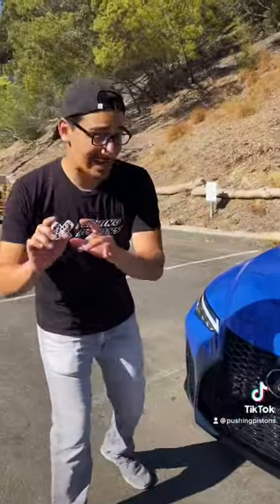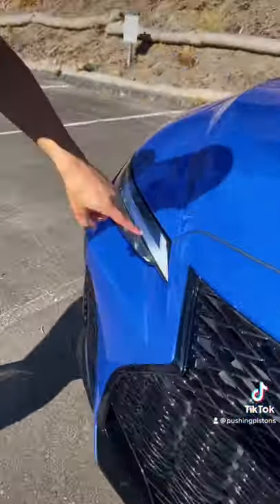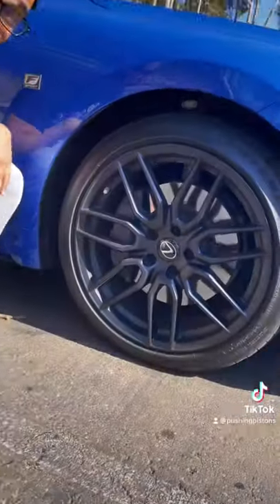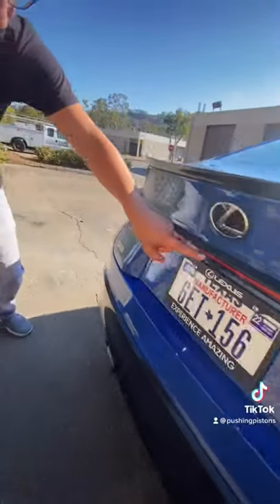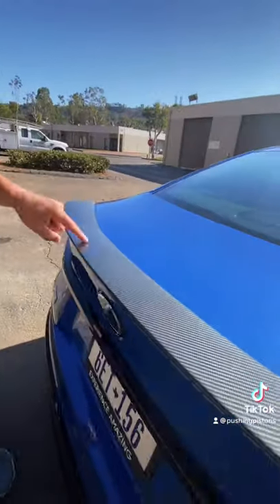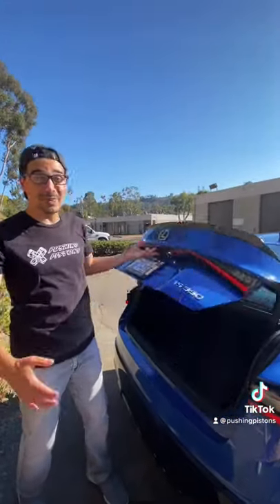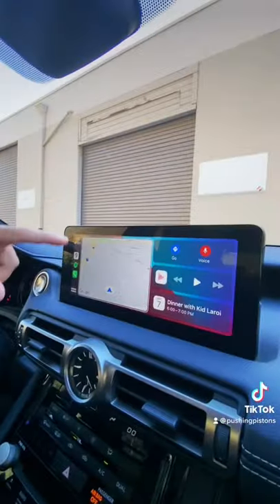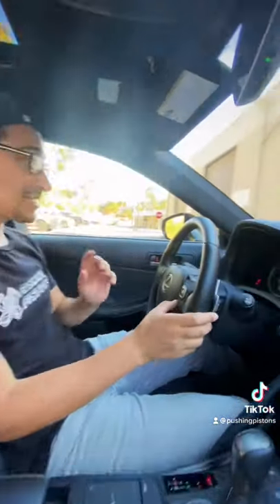2021 Lexus IS350 F Sport